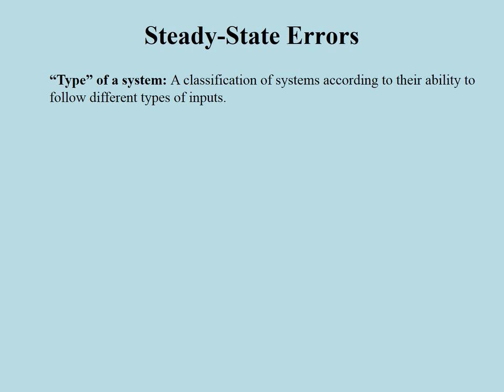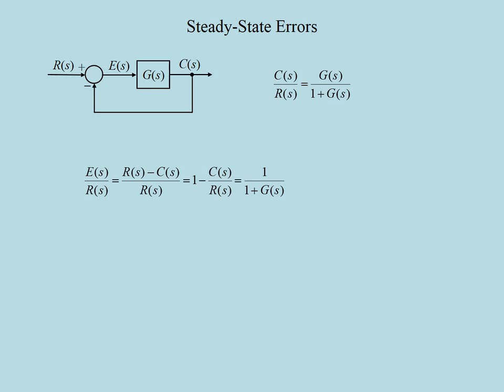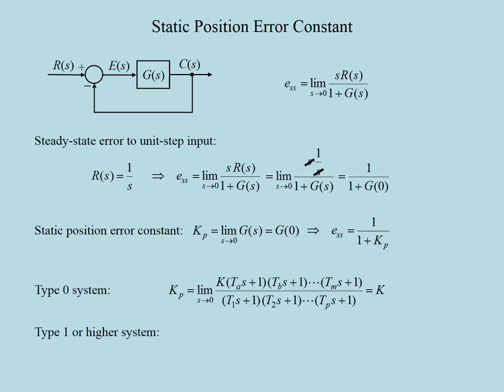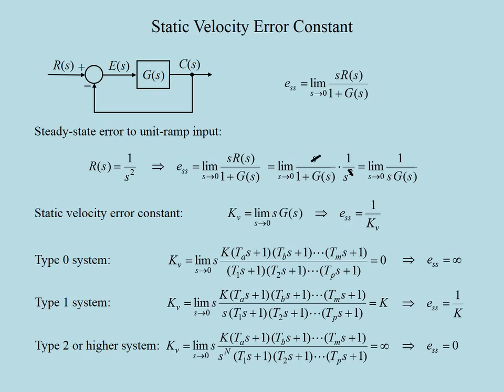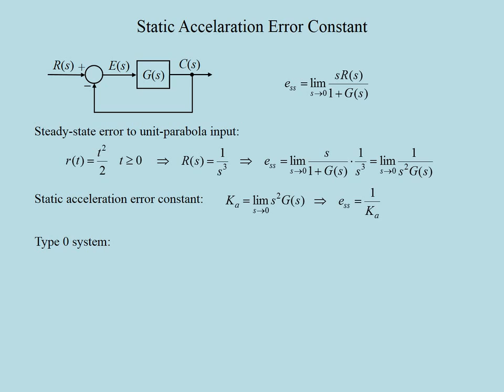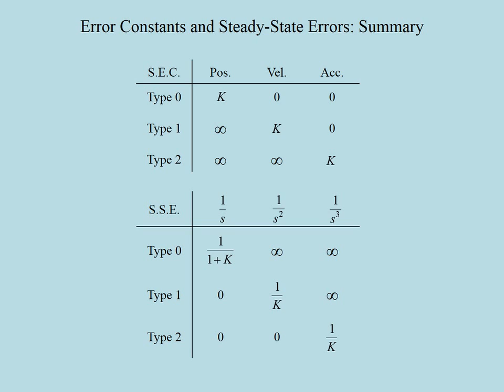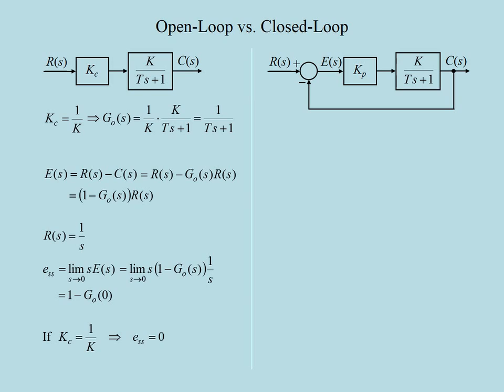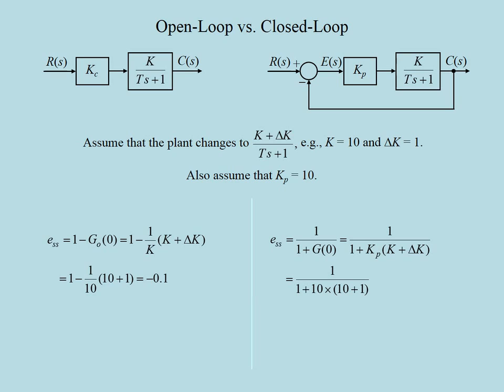Steady-State Errors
EE 352 Control Systems, Kadir Has University,
Course Videos --- Part VII: Steady-State Errors
The material presented in this video is based on Modern Control Engineering by Katsuhiko Ogata

00:00 -- Steady-state response
02:51 -- Static position error constant
04:35 -- Static velocity error constant
07:15 -- Static acceleration error constant
08:56 -- Error constants and steady-state errors: Summary
10:22 -- Closed-loop vs. open-loop
14:35 -- Learning outcomes